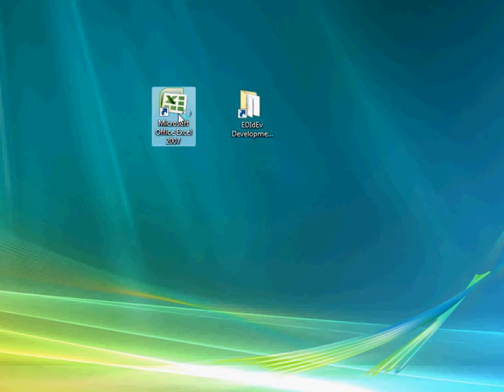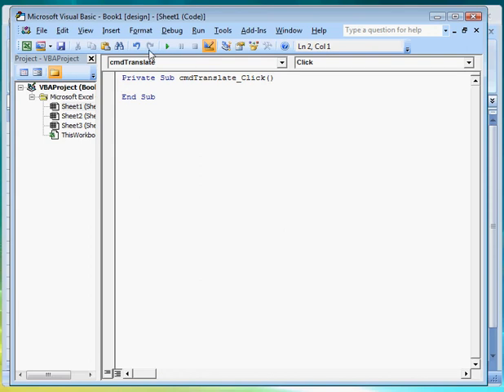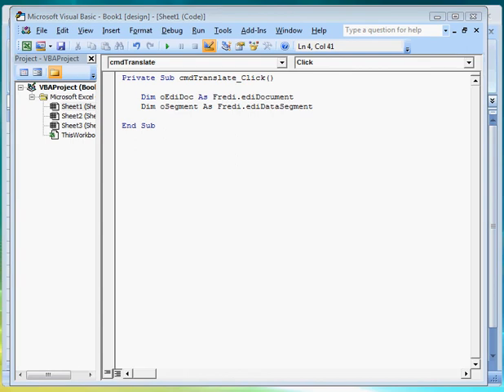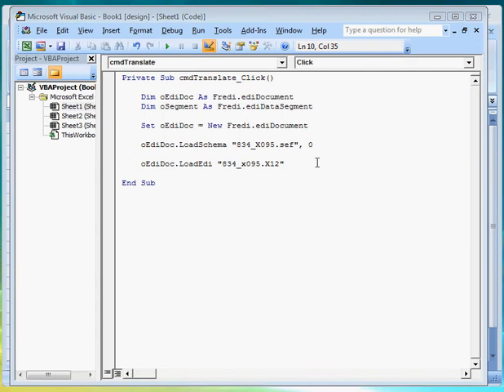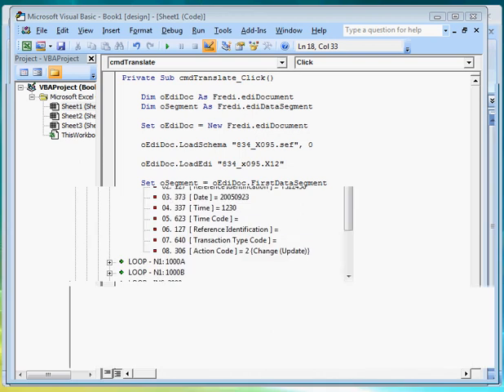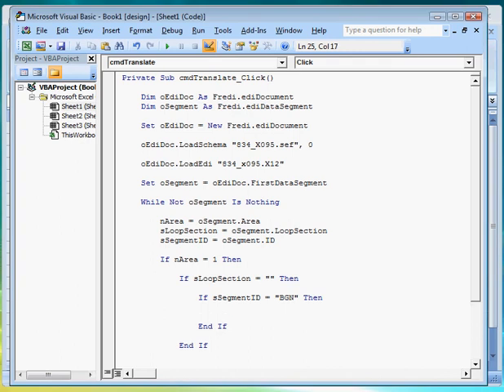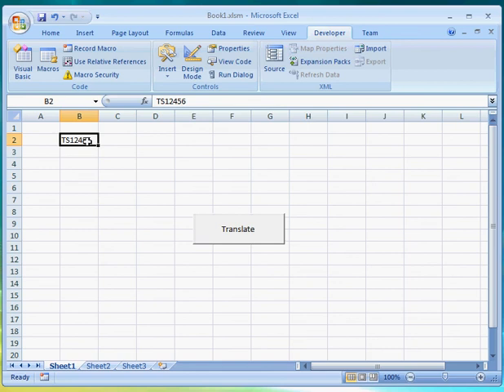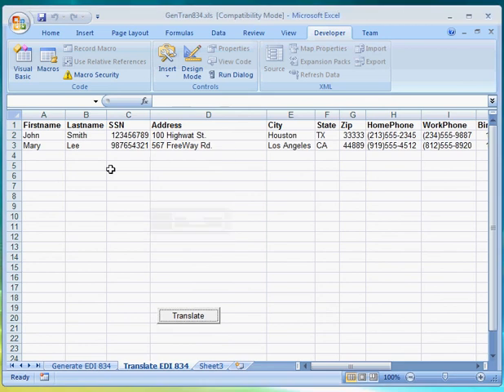How to translate an EDI file into Excel with EDIdEv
A step by step instruction in how to translate an EDI file into an Excel spreadsheet with the EDIdEv Framework EDI component.